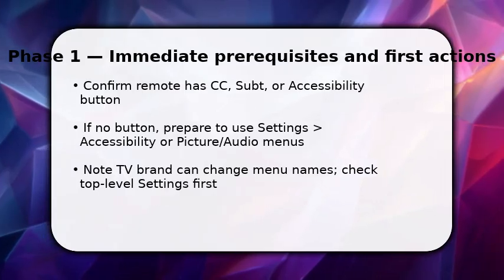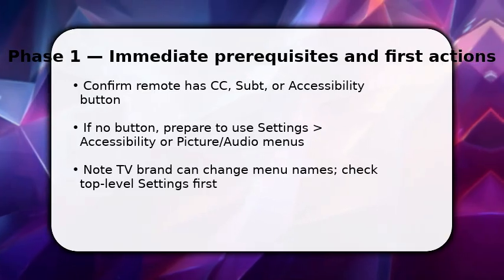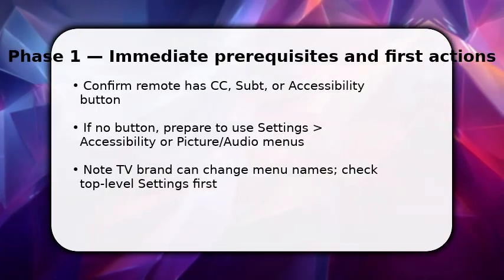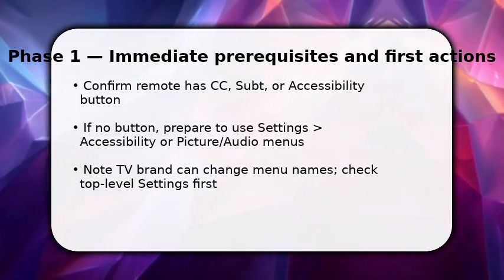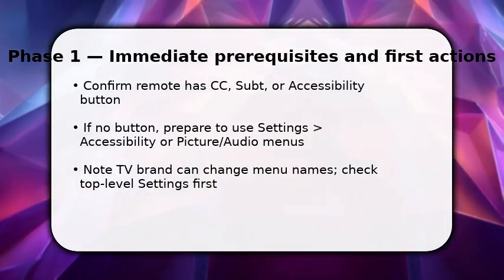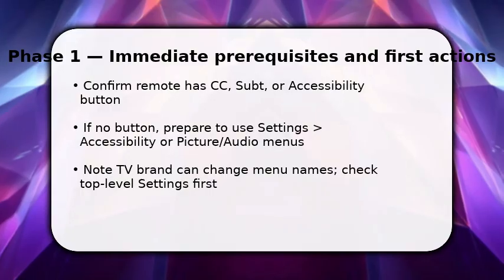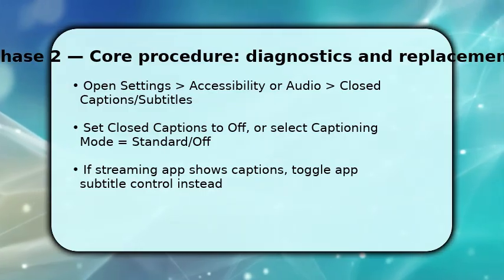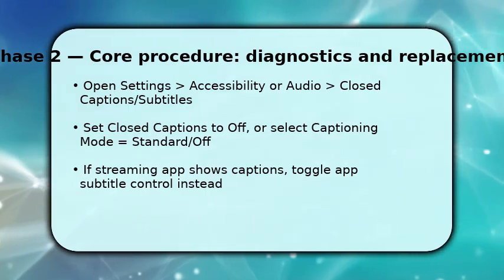How to Remove Closed Caption on Tv (only Way)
How to Remove Closed Caption on Tv (only Way) | 🔒 Surfshark VPN Deal — Stay private and secure. $1.99/mo + 3 Months Free ▸

This video provides a step-bythy guide on how to remove closed captions from your TV screen. Whether you're looking for privacy or simply prefer not to have subtitles, this tutorial will walk you through the process using common remote controls and settings.

remove closed captions, TV subtitle removal, turn off CC on TV, disable subtitles on television, how to remove text overlay from TV screen, close caption control for TV, subtitles toggle guide, no more reading while watching tv, hide dialogue display in your living room